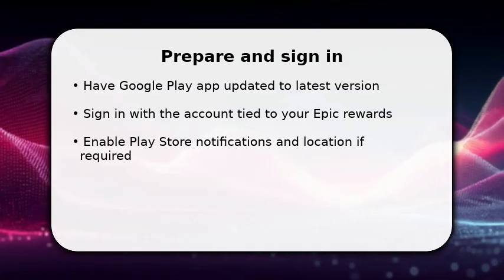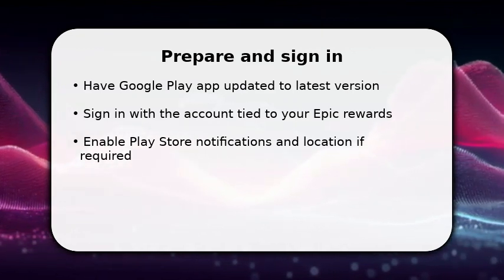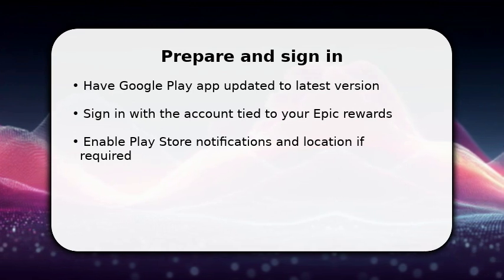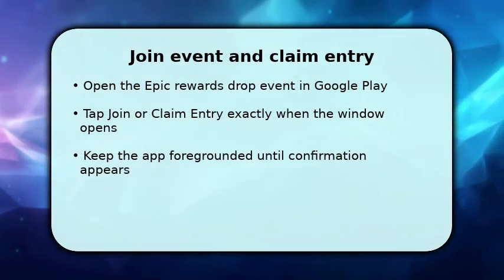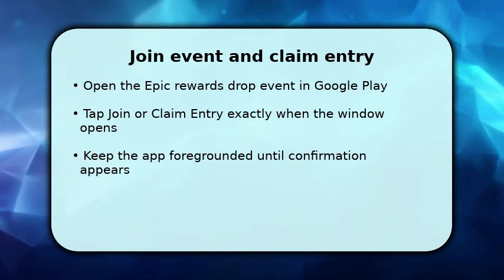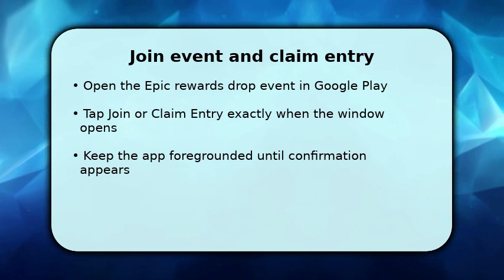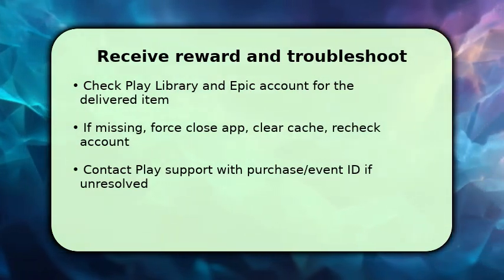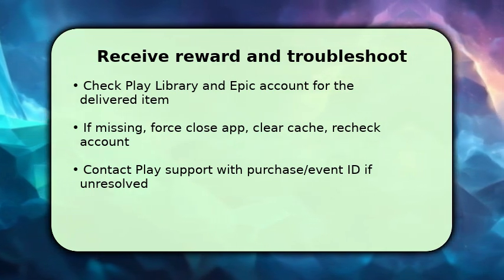How to Get Google Play Epic Rewards Drop - Step by Step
Discover the ultimate guide to unlocking Google Play Epic Rewards with our step-bymediate tutorial. Learn tricks and tips for maximizing your gaming experience on Android devices, including essential strategies for earning rewards efficiently.

Google Play,